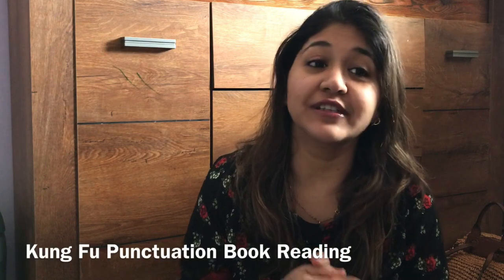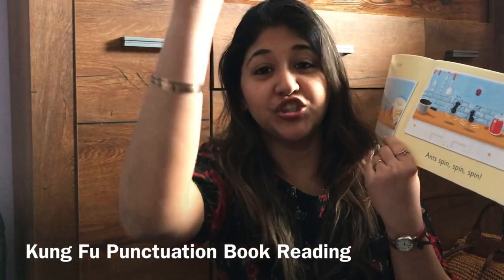Kung Fu Punctuation | How to teach punctuations to children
Learn punctuationmarks with KUNGFU moves!

Loads of fun! Punctuation, periods, apostrophes, commas, colon, semi colon, speech marks, question marks, exclamation marks etc.

Kung Fu Punctuation works by assigning a Kung Fu based sound and action for each punctuation symbol making it more enjoyable to learn and more memorable in the process. Learning punctuations in grammar is so much fun.